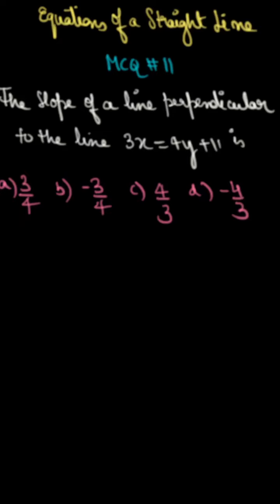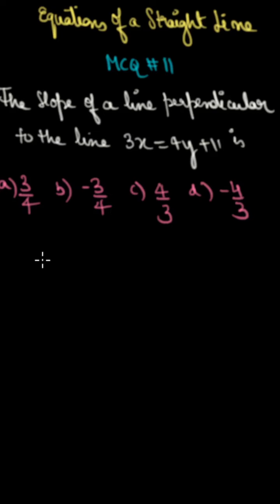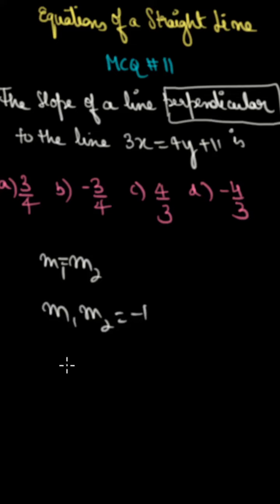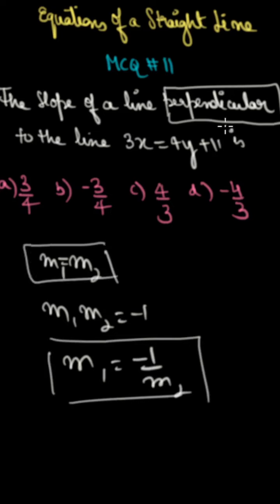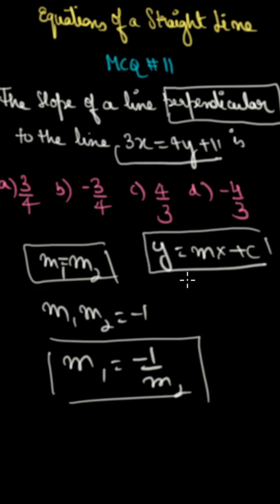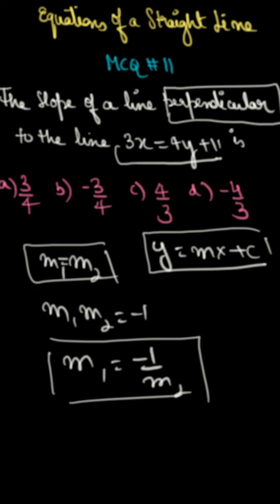ICSE CLASS 10 (TERM 2 ) : MOST IMPORTANT MCQ MATHEMATICS EQUATION OF A STRAIGHT LINE #11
ICSE CLASS 10 (TERM 2 ) : MOST IMPORTANT MCQ MATHEMATICS EQUATION OF STRAIGHT LINE #11

In this short, you will get information about solving mcq of term 2 maths of class 10 quickly in the brain.